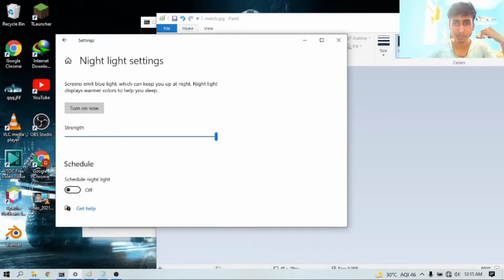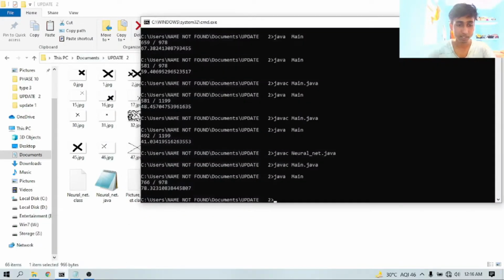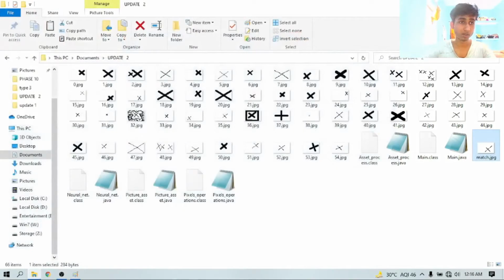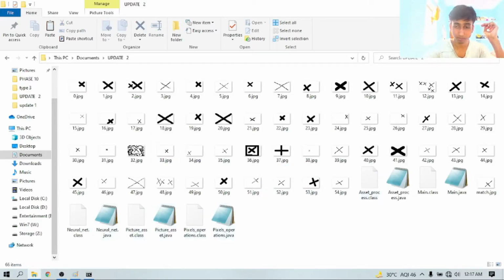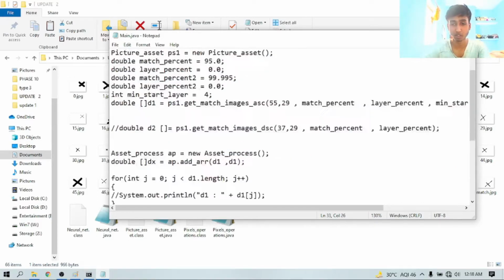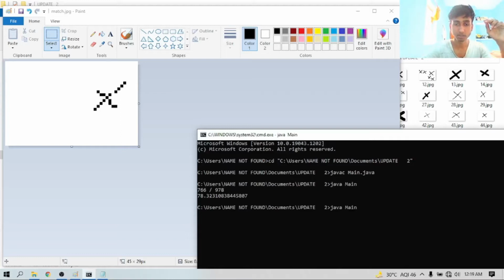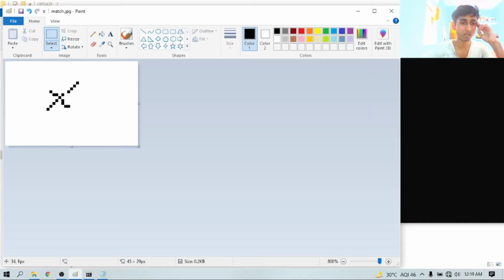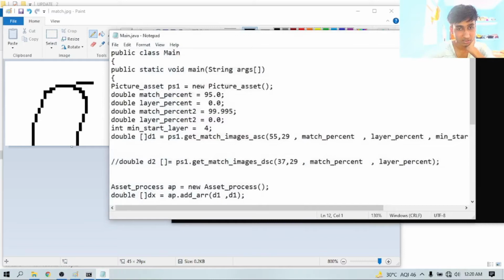I invented a Neural Network Model , That has a Bug